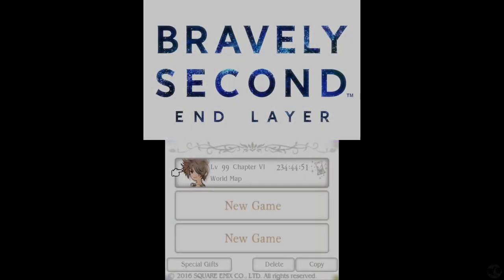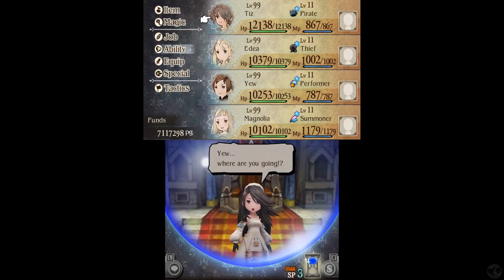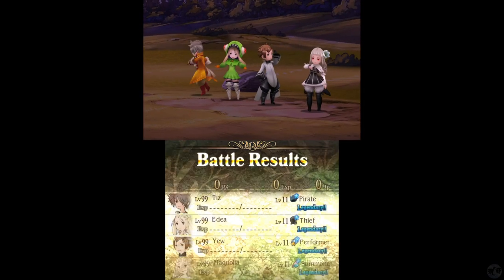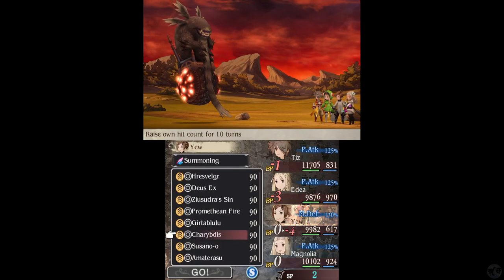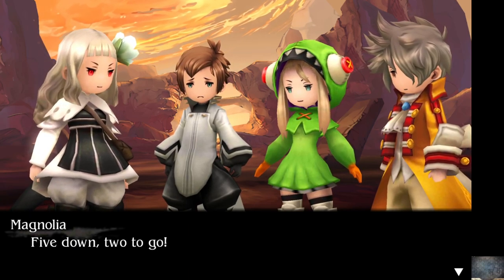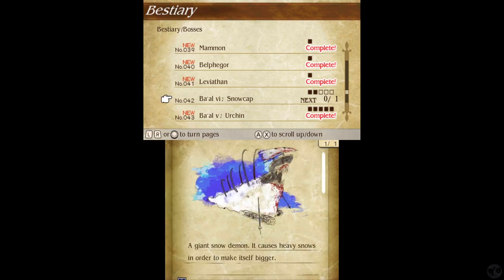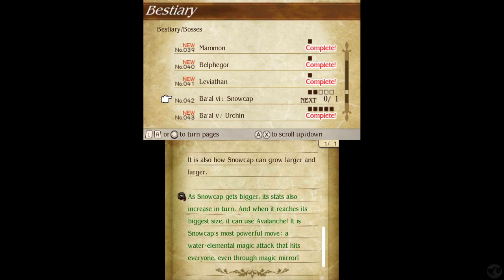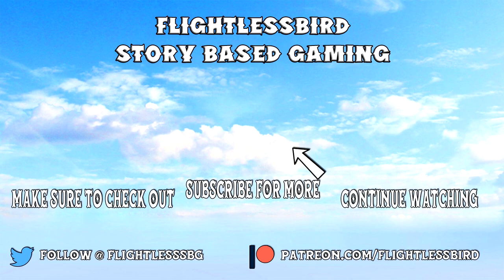Let's Play Bravely Second Part 44 [PC] The 7 Sins (Blind)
🐧 Welcome to our blind let's play Bravely Second Part 44 for the PC: End Layer, the Bravely Default Sequel - HD Offline Mod: The 7 Sins. Originally for the 3DS, this game is now almost unplayable due to the shops being taken down. However, thanks to Entra0, this game can not be played Offline via an amazing modded tool! This is classic Square Enix Final Fantasy Crystals type story with an unique twist on the combat. A direct sequel to Bravely Default, let's dive into Bravely Second to see how the story continues!

Follow on Twitter @FlightlessSBG

🐧 Link to all our playthroughs, including this one, Bravely Second Part 1 HD for the PC, the Offline Mod

🐧 Thank you to our wonderful and amazing friend Entra0 for putting this altogether. He is amazing.

🐧 Thank you squareenix , Silicon Studio, Claytechworks, and Team Asano for this game and keeping alive this genre of traditional RPG turn-based combat story telling.

🐧 About bravelysecond (from the wiki): Bravely Second is a traditional role-playing video game with turn-based action, and retains the battle system of its predecessor Bravely Default. This allows players to build up "Brave Points" (BP), or the number of user turns per character at any given time. On any turn, characters can "Default", or guard, and gain an additional Brave Points, or BP, to act multiple times on the same turn.

New to the game is a chain-battle feature where a player who defeats a random encounter may continue to battle enemies in succession for greater risks and rewards. Players can receive up to three times the amount of experience and money. This also allows the player to level up each character's "Job Points" (JP). Each character has access to many different Jobs (up to a total of 30) by gaining that Job's asterisk. The asterisk is usually held by another character in game world with that class.

🐧 Reviews: 89% of google users liked this game. Metacritic: 81% score with 8.2 user rating. Some reviews:
- Digitally Downloaded 100%: Bravely Second is traditional where it needs to be, and wildly humorous when it wants to, this is the perfect follow up to the spectacularly successful original title.
- IGN Sweden 82%: Bravely Second is an old school roleplaying game, done in a modern way.
- Pocket Gamer UK 80%: Bravely Second is a worthy sequel to a fantastic game and fans of the series will be very pleased.
- Sterrewiggelary 10/10: Bravely Second is an absolutely excellent sequel. I love sequels that are more of the same, but full of quality of life improvements.

🐧 It is my hope to bring to you many other games on this channel, of various genres including Visual Novels, RPGs, JRPGs, Puzzle, Point/Click Adventure games, Choice Based games and so on!

🐧 Hello! I am the FlightlessBird and I’ve been playing video games for a very long time. This story-based channel is designed to highlight games from the past which are continuing to define games into the present and also explore all the wonderful games coming out. We started with point and click adventure games, but we are growing to incorporate more and more games, providing they have an interesting story to tell. Whether the game is a point and click adventure, RPG, adventure, action, horror, puzzle, visual novel, etc... I want to try and letsplay them.

I look forward to seeing you enjoy this game with us.

🐧 If you liked this game, let us know about it and again, feel free to suggest the next game to come to the channel.

🐧 Chapters
00:00 Bravely Second
00:20 Intro
00:30 Recap
05:07 Lust
09:20 Gluttony
13:13 Greed
16:06 Sloth
22:11 Wrath
25:11 Envy
27:34 Pride
30:47 Diabolism
33:18 Yew's Diary
1:01:09 Outro